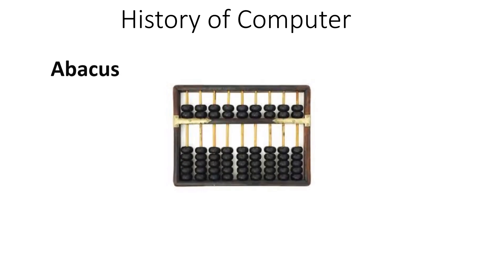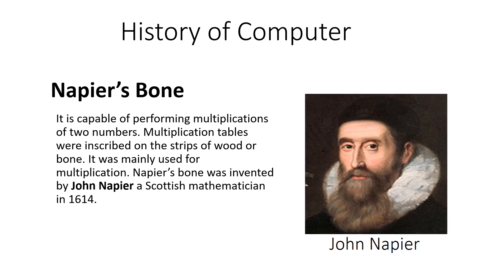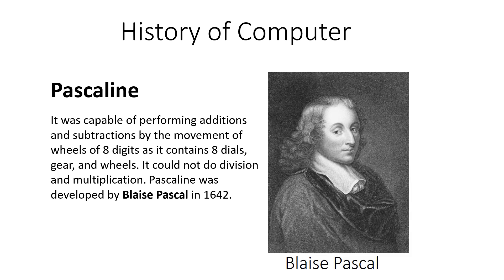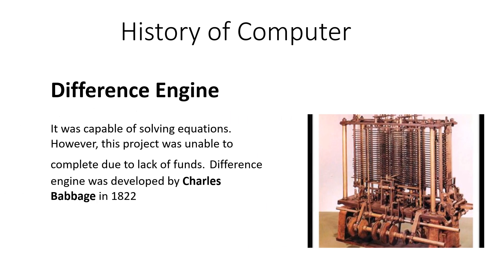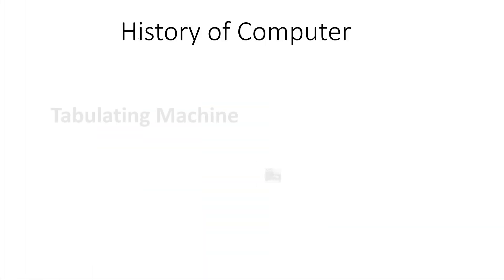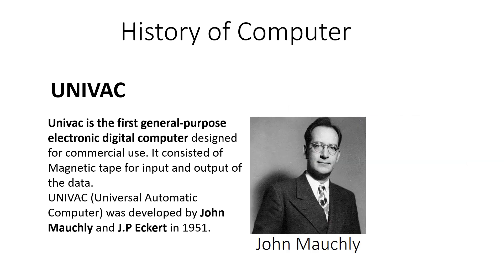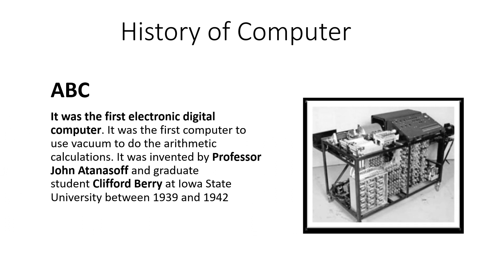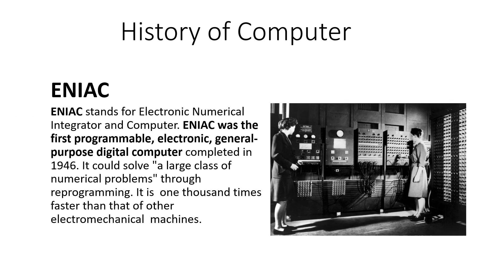History of Computer| History of computing devices| Calculating devices in the history of computer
In this video, you are going to know about different calculating devices and computers developed in the history of computing. Besides the devices, you will know about the inventors and the year of invention.